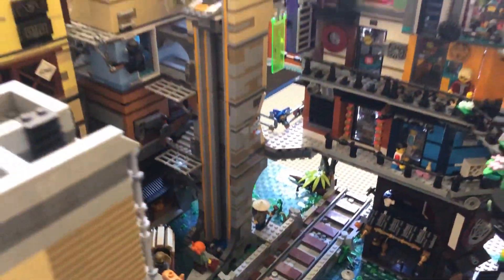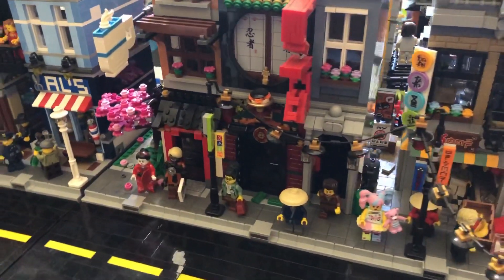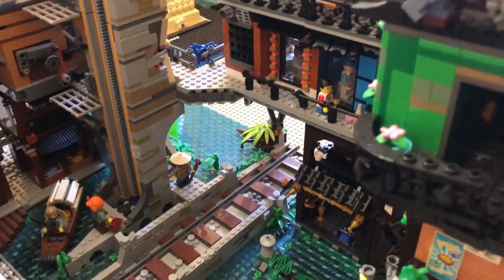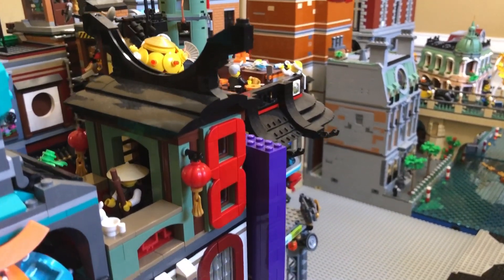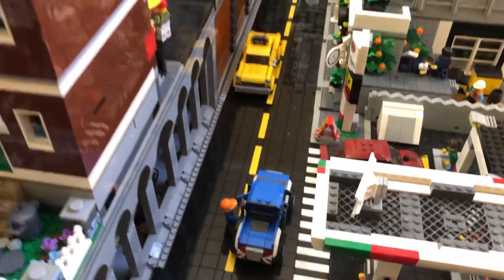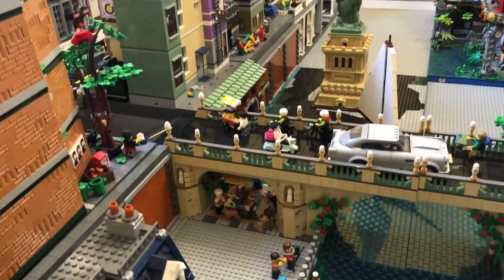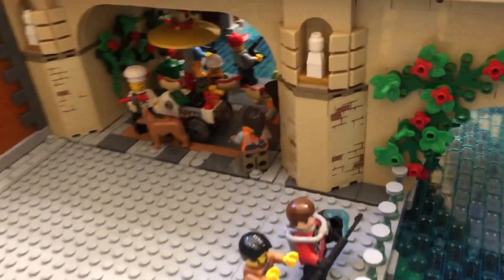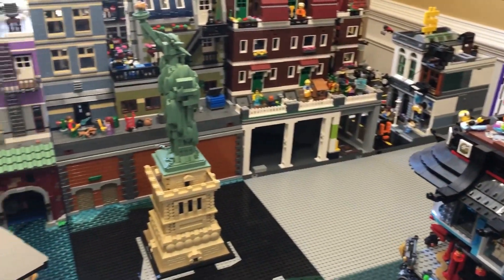LEGO CITY UPDATE | October 2022 | Old Brick Town, Central Perk Cafe, Subway, Elevated City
Welcome to Another episode of Old Brick Town.

We have a Lego City Update with a variety of modular buildings, both MOCs and MODs, and of course those from official sets.

Old Brick Town is an elevated Lego City, built in sections the size of a large gray baseplate. There are no wooden platforms or other forms of support. The entire infrastructure is Lego.

Old Brick Town has a underground subway, canal, skyscrapers, sloped roads, and unique builds, such as the Central Perk Cafe MOD.